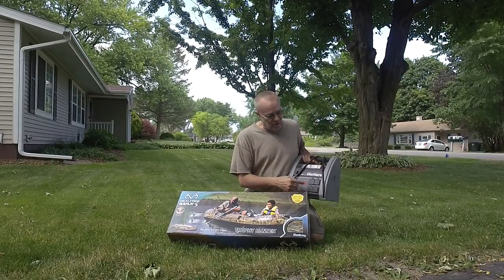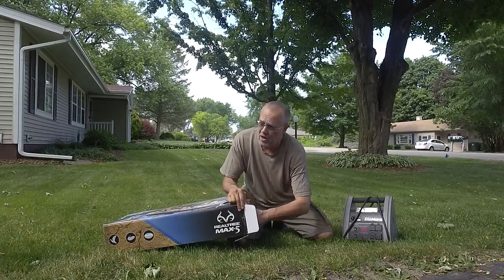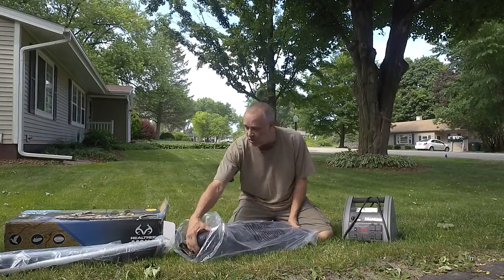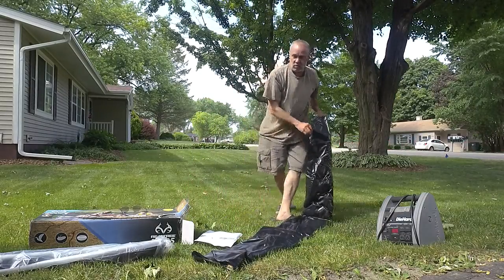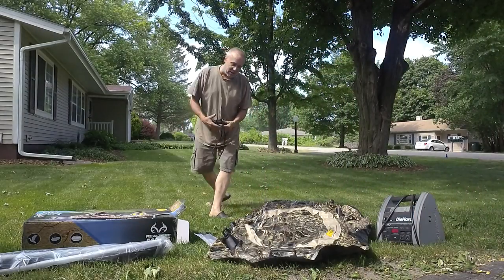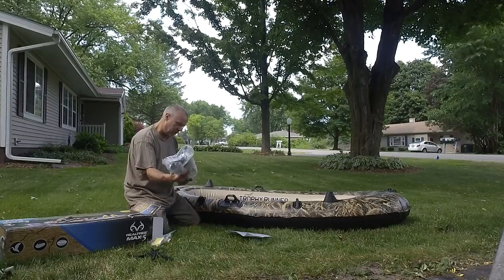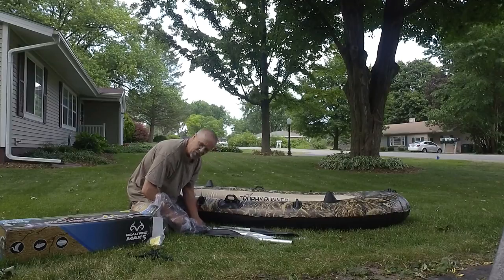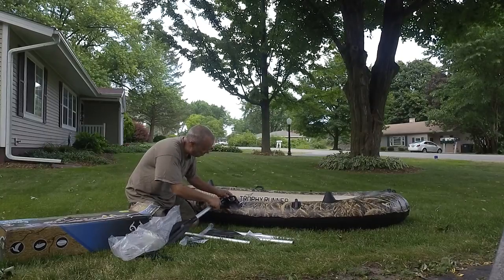Whats In The Box ?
For retrieving an RC Boat or Plane from water.  Better than risking another rc vehicle?  Or Just somefun on the water cheap as it gets.
Good deals on Amazon.